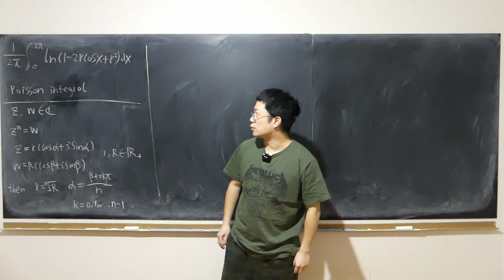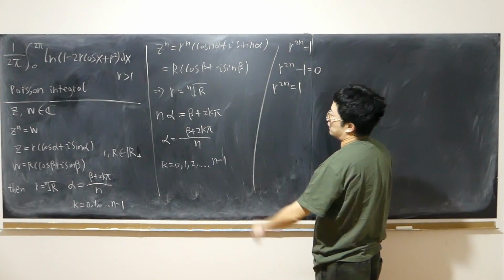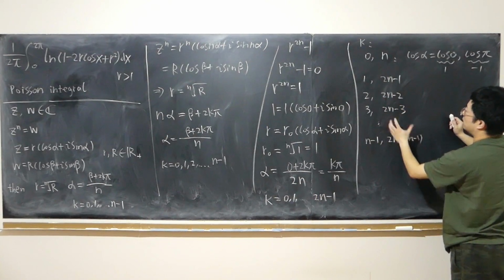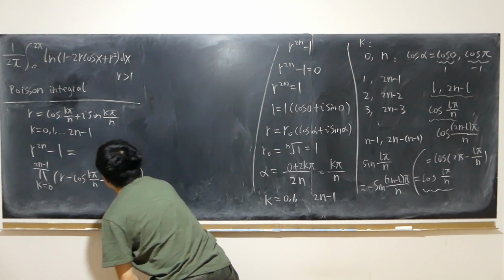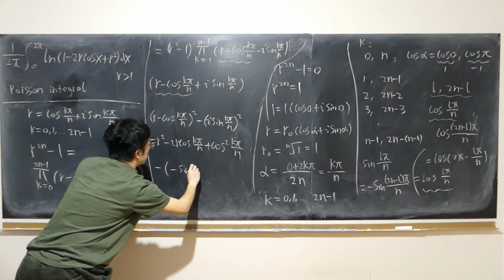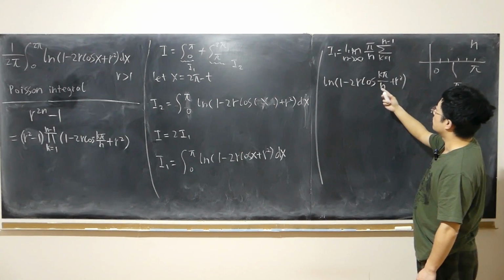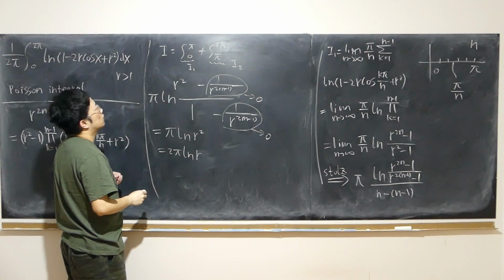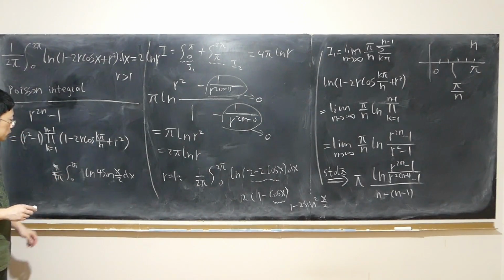Exciting way to calculate Poisson integral (1/2pi) integral from 0 to 2pi of ln(1-2rcosx+r^2)dx